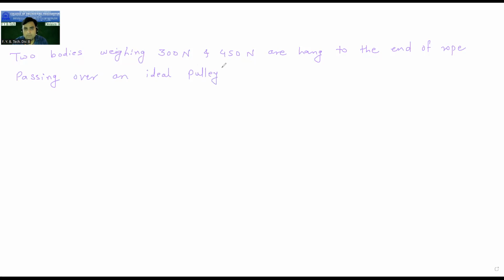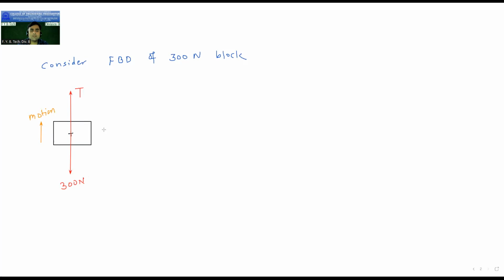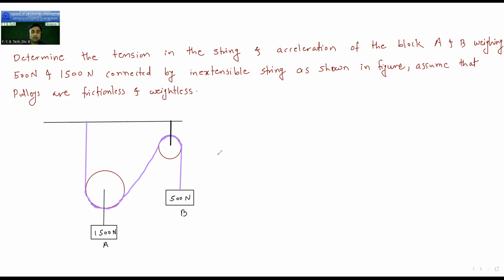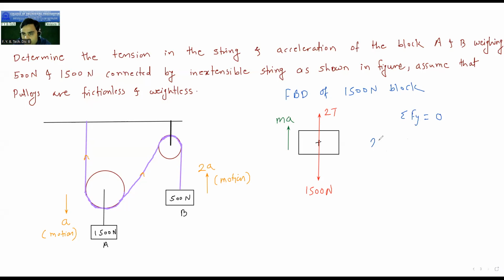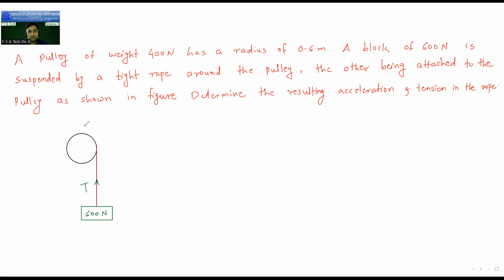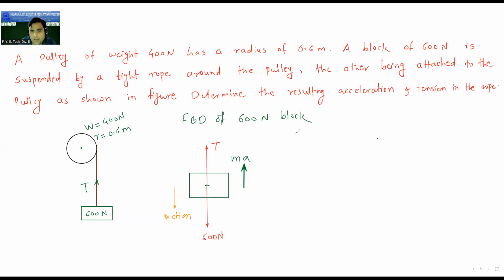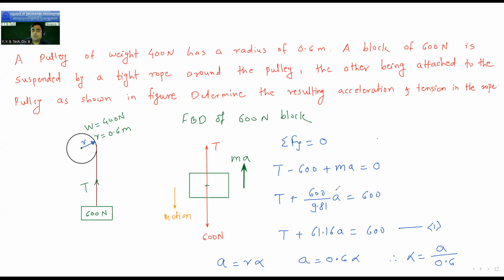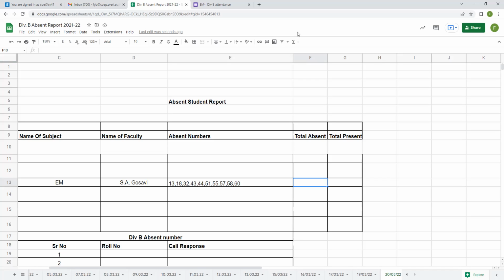Lecture-3 Unit-6 Kinetics of Particles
Examples on connected bodies, Rotation about centriodal axis